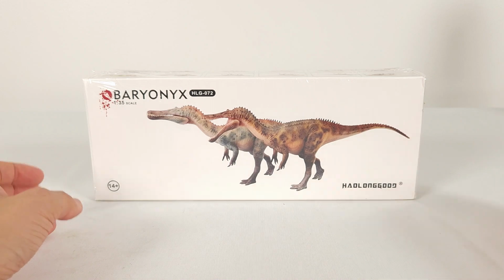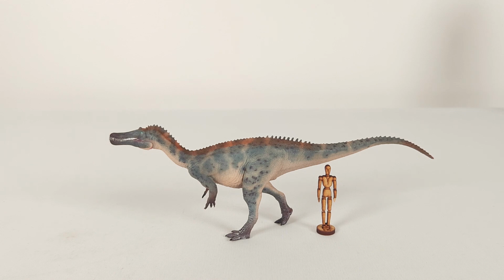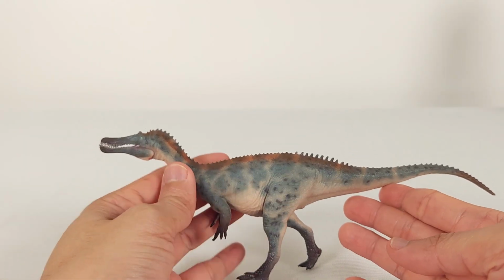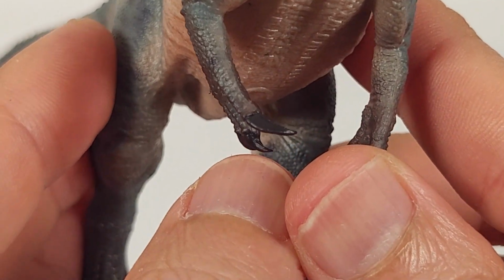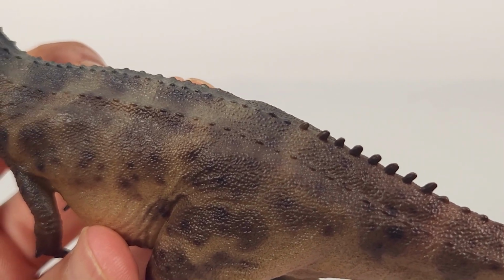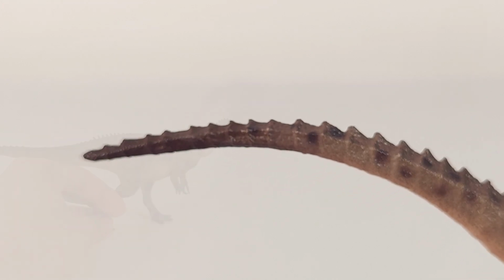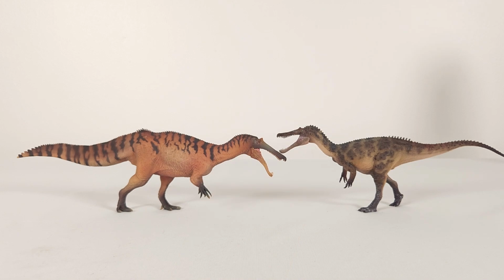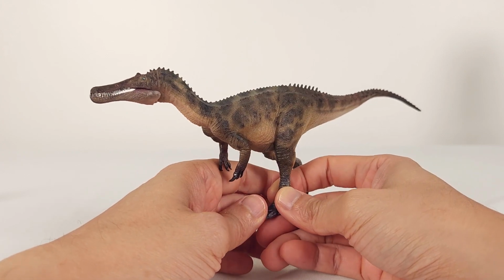275: Haolonggood (好龙谷）Baryonyx 2023 Review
What can I say about Haolonggood that I haven’t said before? The high quality, the affordable price, and most happily the ability to produce dinosaurs we’ve really lacked for a long time but always wanted. This is Baryonyx, the namesake of the baryonychines spinosaurs.

This time it does have some anatomical misses in the head and jaw, but the overall product is still a very worth one to add if you’re not too hung up on minutiae.